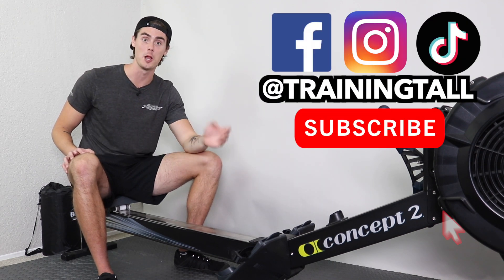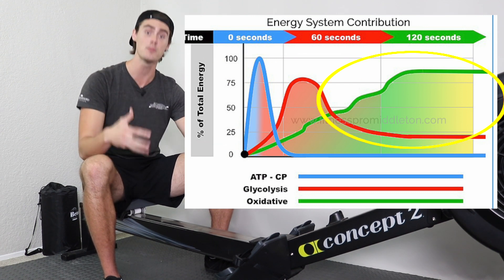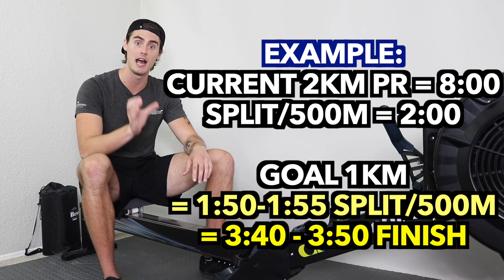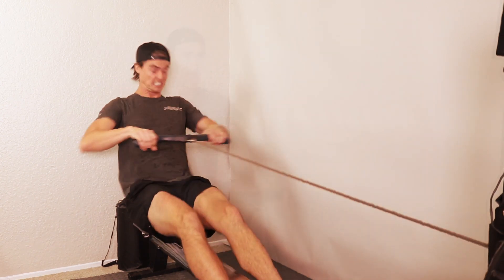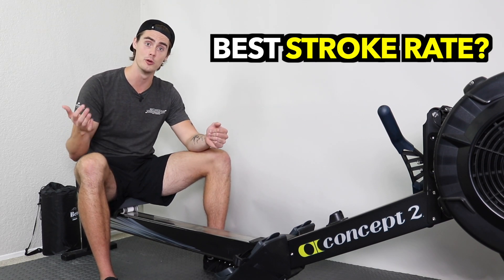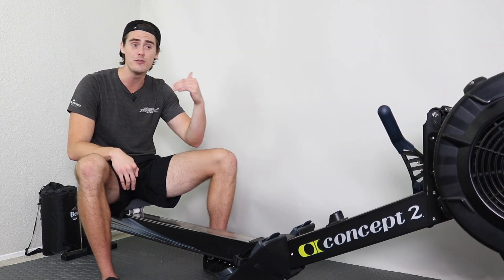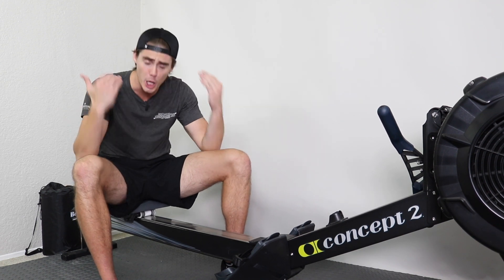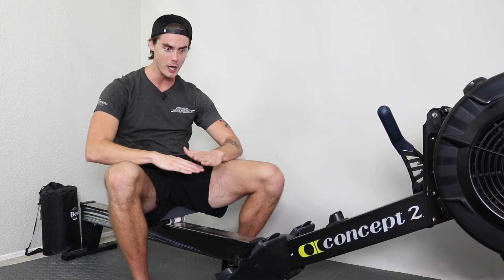Rowing Machine: The Optimal 1000-Meter Row Strategy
With the announcement of the 1000-meter row as a main event in the CrossFit Games this year, this video aims to help anyone and everyone row their BEST 1000-meter row ever! Hopefully this video can give you the strategies you need to perform at your best! Best of luck!